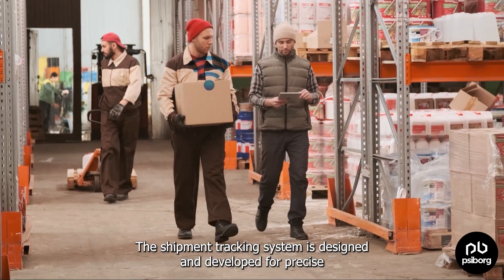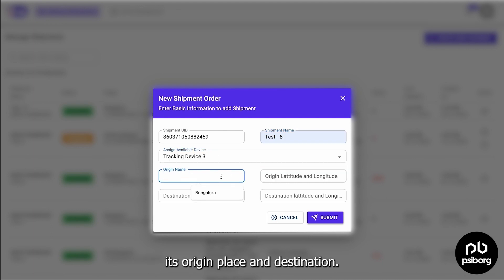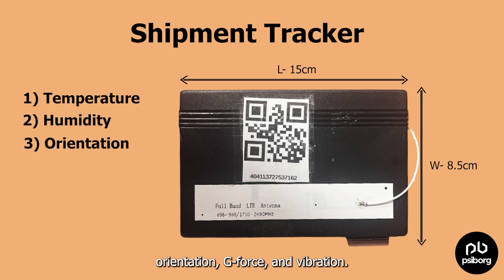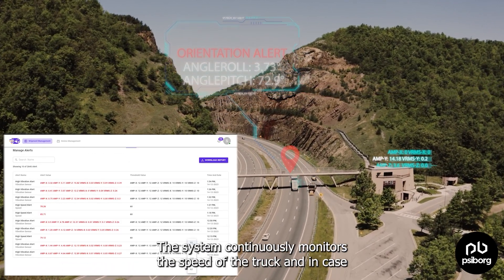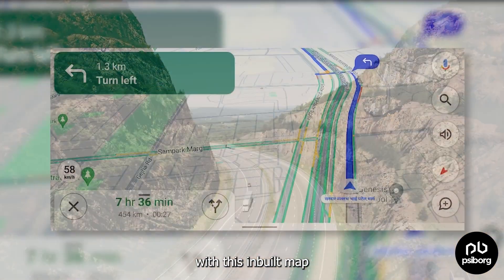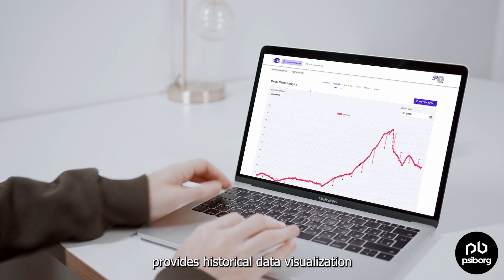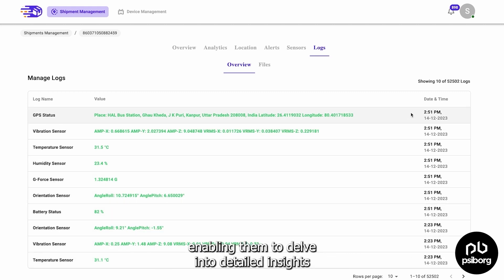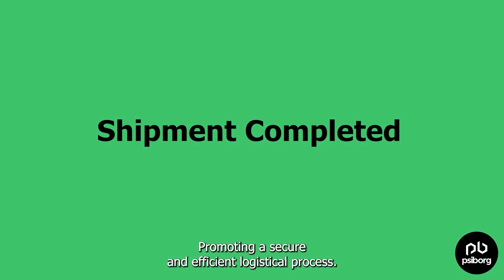How IoT Based Shipment Tracking System Works?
The shipmenttracking system is designed and developed for precise monitoring and tracking of in-transit shipments.

At the start of freight , a new shipment order is created on the dashboard by filling in details like shipment UID, its origin place, and destination. Once a new shipment is created, users gain access to a suite of real-time tracking and monitoring capabilities.

The iotdevices, is integrated with NavIC and sensor stacks such as temperature, humidity, orientation, G-force, and vibration. The device is attached to the shipment boxes.

The system excels at providing instant updates on crucial parameters
the standout features are the orientation and vibration alert, where the system detects any unexpected changes in the shipment.

The system continuously monitors the speed of the truck and in case the speed exceeds 60kmph, alert is generated. Additionally, users can receive real-time alerts for all these parameters.

With the in-built map, users can track the shipment's route and exact location in real-time.
This map allows users to follow the start-to-end journey of shipment in real time and offers instant updates.

Along with real-time tracking, the system offers historical datavisualization in the form of graphical representations.

For analytical purposes, the user can navigate through a timeline and view historical data.
The Users can manage all logs and even download daily reports, enabling them to delve into detailed insights for strategic decision-making.

This shipment tracking solution enables users to track and monitor shipments effectively in real time, promoting a secure and efficient logistical process.

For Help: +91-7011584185